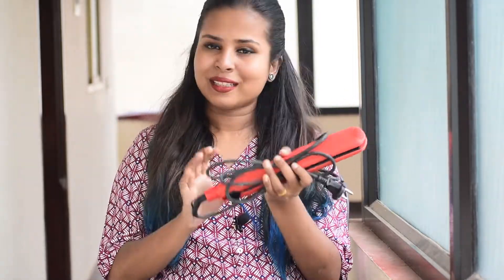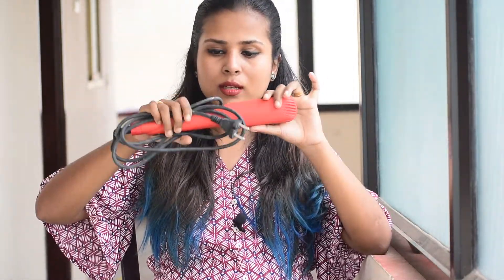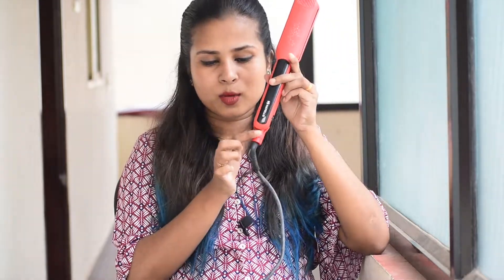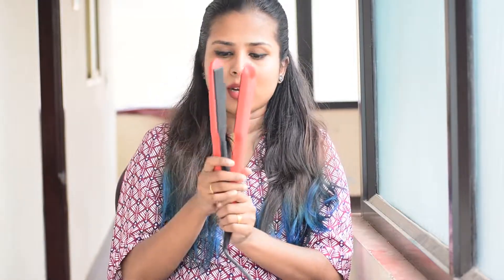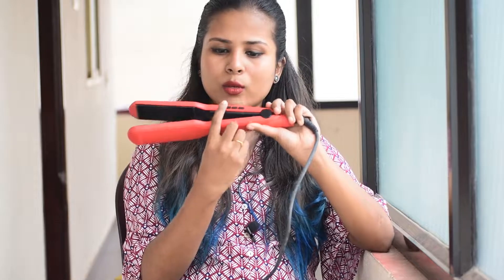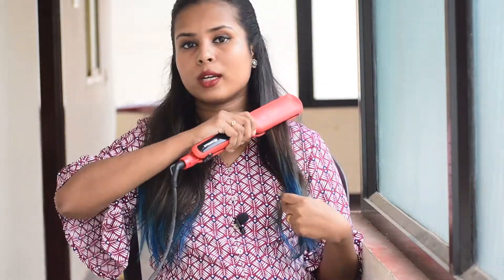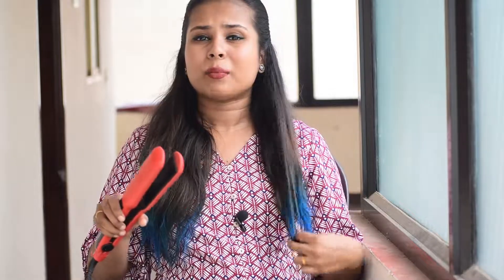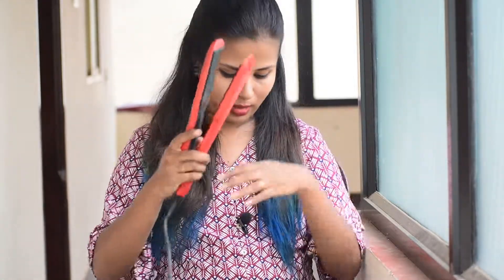🤩|HAVELLS HS4121 STRAIGHTENER|havells hair straightener|hair straightener|best hair straightner|hair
Hi guys,

This video is about Havells HS4121 model hair straightner. It gives a perfect straight hair. A good performance, best budget straightner available in market.

Go grab yours from,

HAVELLS HS4121
STRAIGHTENER Full review

😍|Dress haul|maxi dress haul|maxi dresses|Flipkart|Amazon|Meesho|affordable dresses|dresses|haul|

😍|Flipkart tops under 300|Flipkart haul|Flipkart top haul|Flipkart tops haul

Dress haul|Maxi dress haul|Maxi dresses|Meesho maxi dress haul|Meesho haul|Affordable dresses|Meesho

😍|Flipkart tops under 200|Flipkart haul|Flipkart top haul|Flipkart tops haul

😍|Hair colour at home|malayalam|purple hair colour|hair colouring|colouring hair|streax hair colour